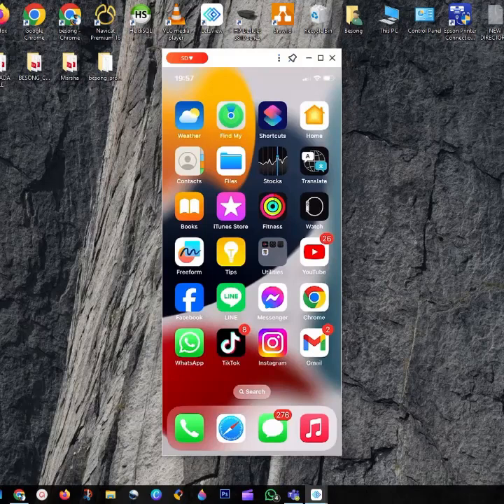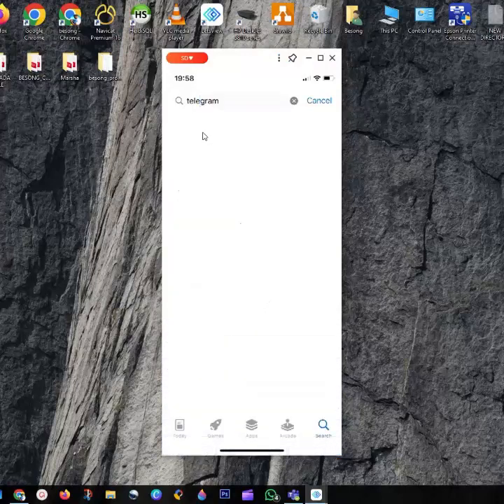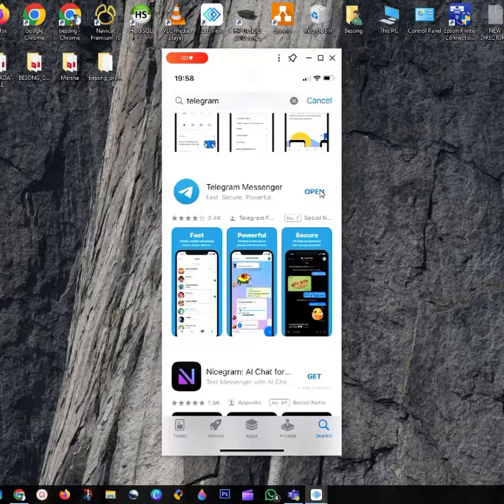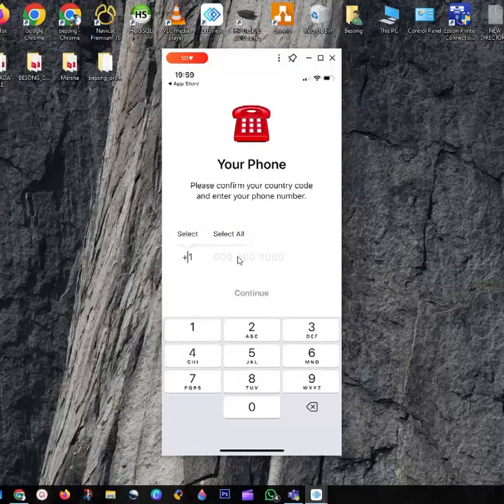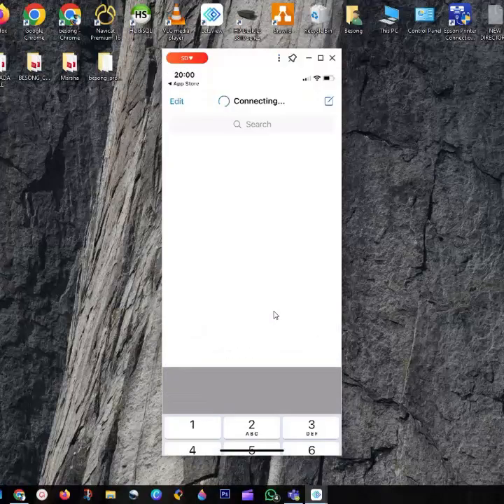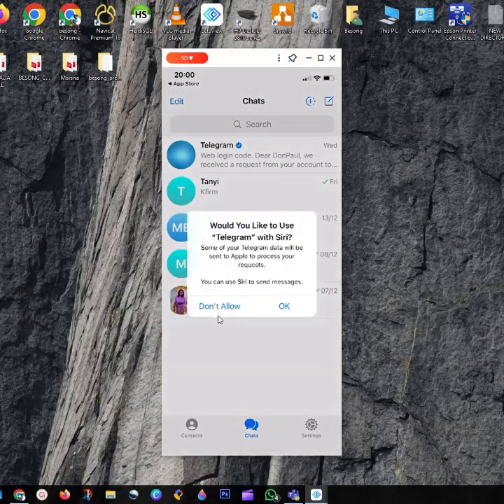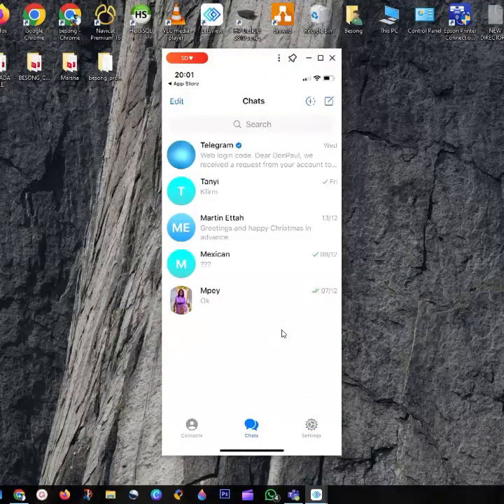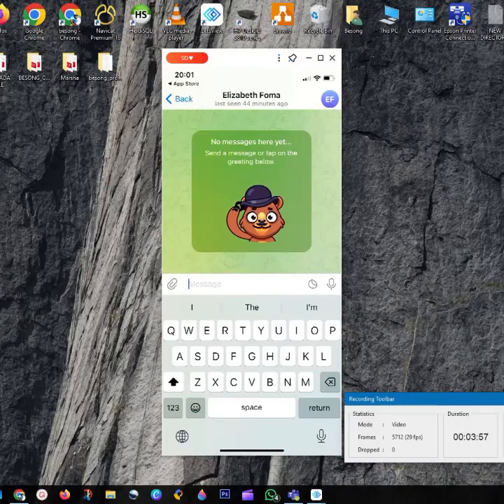How to Download and Install Telegram App-2024.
In this video i show you how to download and install telegram app within 2 minutes. Downloading and installing Telegram will give you access to all your contact on your iPhone or Android phones.